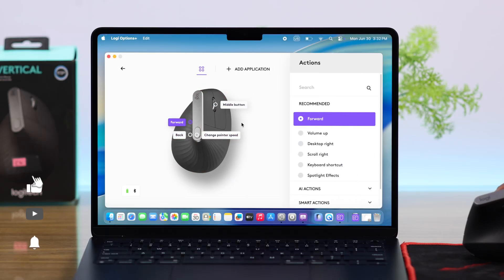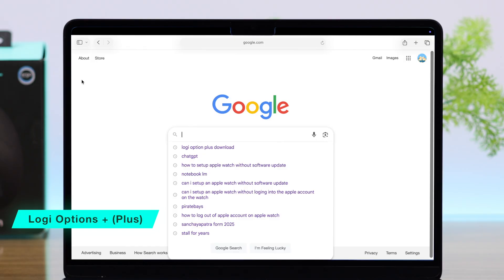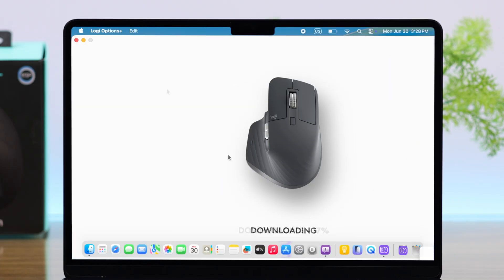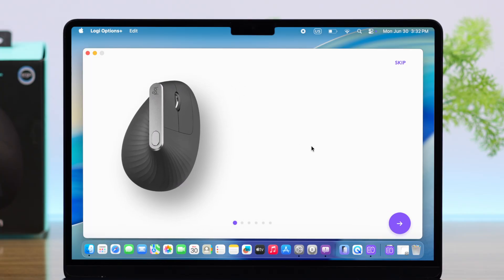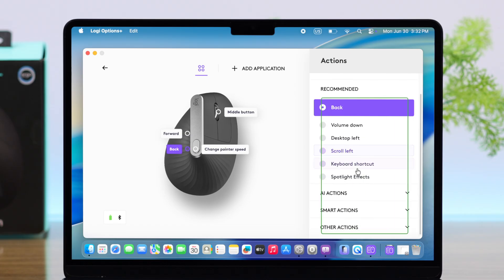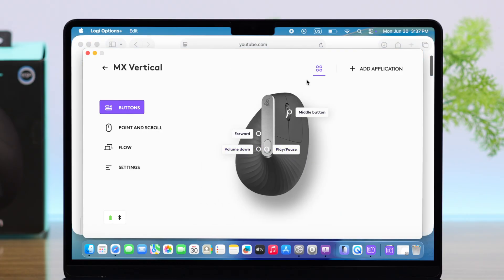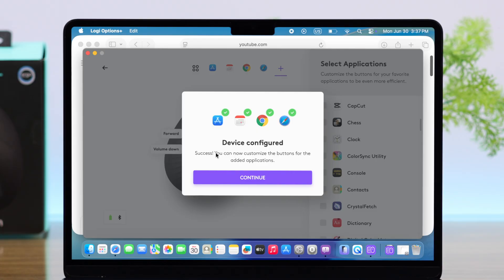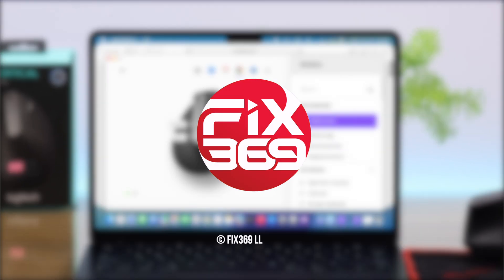Logitech MX Vertical: Customize Button Function and Mapping ON!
Customize the Button functions of your Logitech MX Vertical ergonomic mouse and map the controls for a specific workflow to boost your productivity and comfort. Looking for an easy step-by-step guide to change Logitech MX Vertical Mouse Button actions using Logi Options+ Plus App? You’ve come to the right video.

Follow the 3-step guide to customize button functions on the Logitech MX Vertical Mouse. You can program specific tasks on buttons to enhance your Productivity.

0:00 Intro: Logitech MX Vertical Customize Button Function and Mapping ON
0:12 Step 1: Install and Set Up Logi Options+ Plus
0:39 Step 2: Change Button Functions
1:12 Step 3: Customize Button Functions or Actions for a specific App